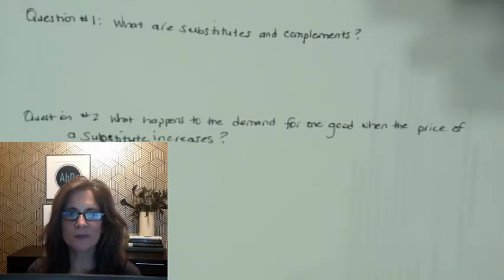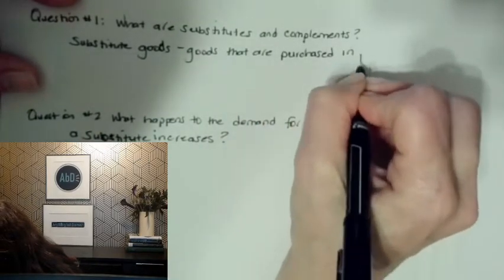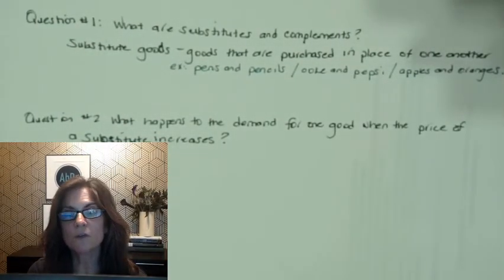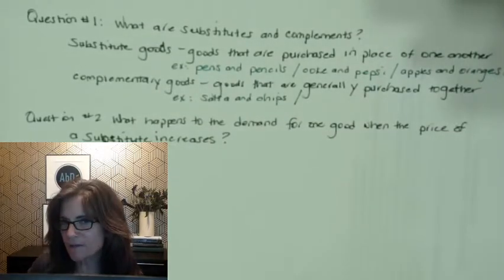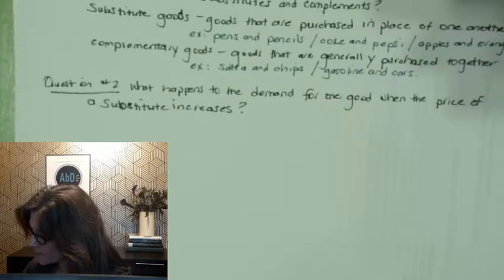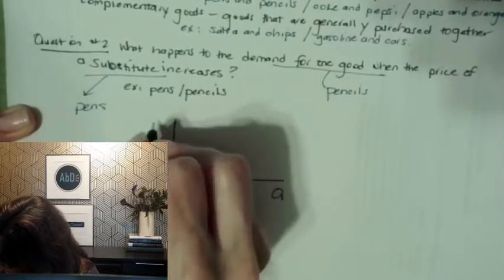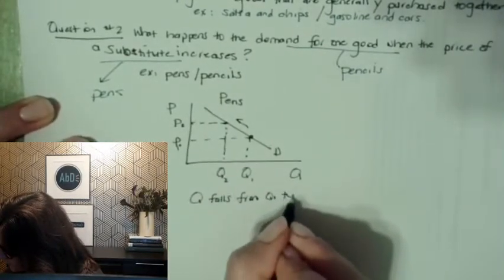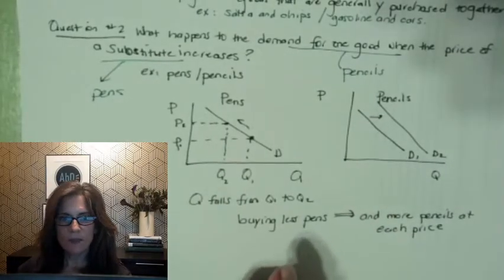ENVR210-Substitutes and Complements (OBS no green screen)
This video explains the difference between substitutes and complements and provides one example of what happens if the price of a substitute changes.